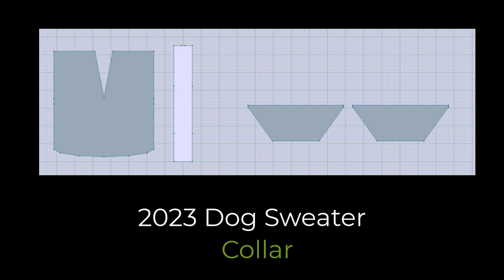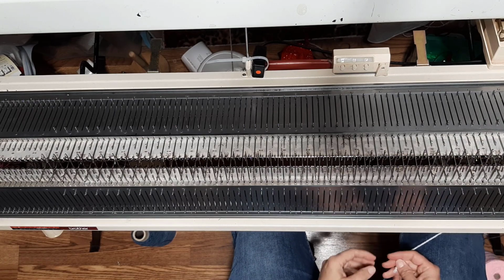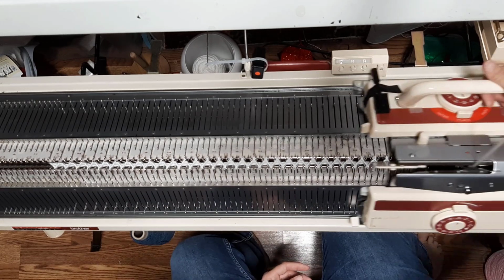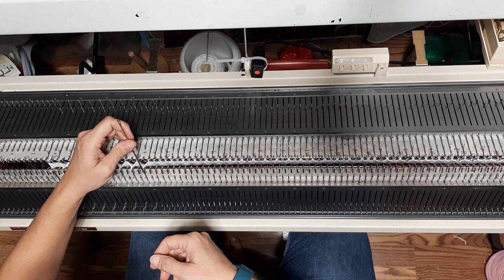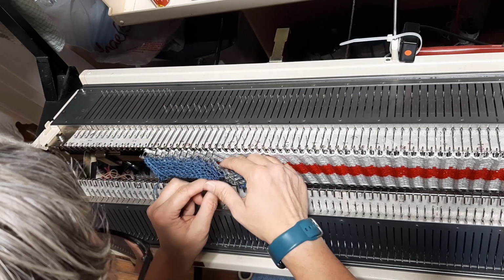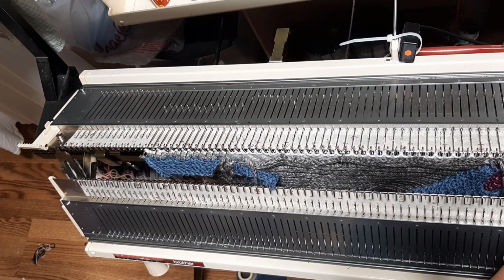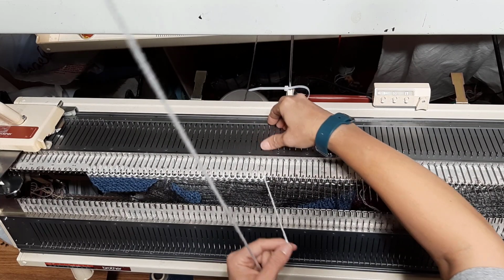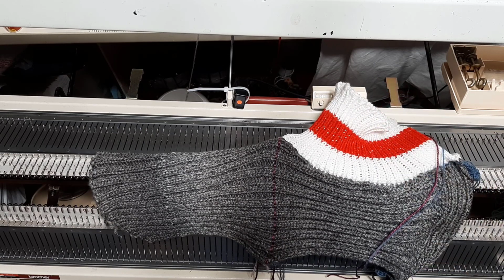KR 230 knit a long collar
This is the video where we finally use the white and red yarns.
84 stitches wide.